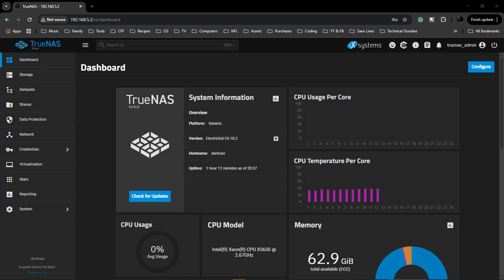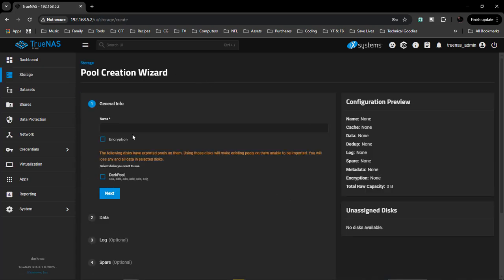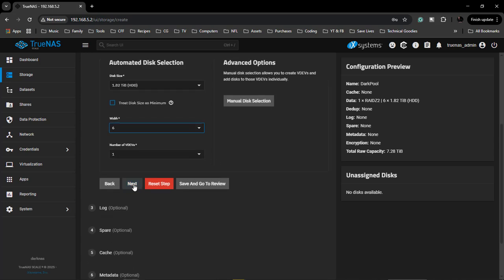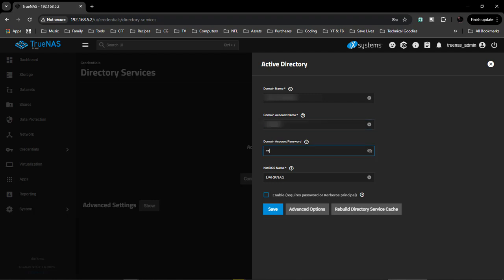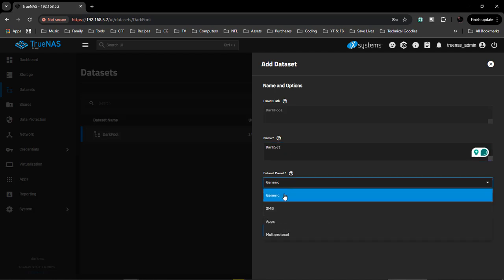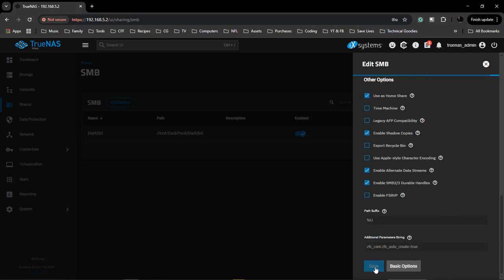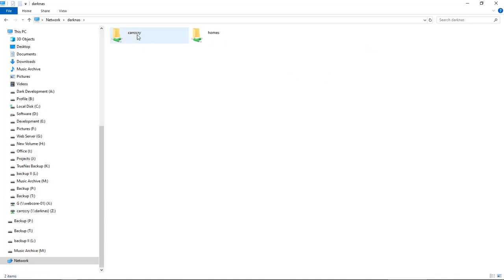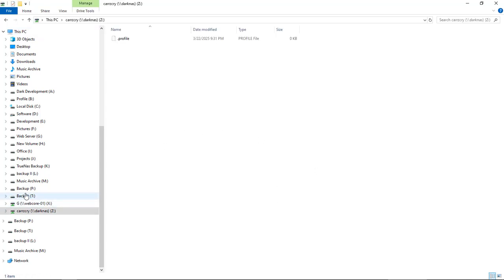TrueNas Scale Create Pool & Join Active Directory & Add Dataset Setup Folder Shares in Active Direct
In this lesson, we will set up our TrueNas Scale to do the following.
Create Pool
Join Active Directory
Add Dataset
Set up Home Directory for Domain Users
Access Shares

KINGJOY VT-1200
61" Aluminum Tripod
360 Degree Fluid Head Aluminum Video Tripod
With 1/4" Screws and Carry Bag

The microphone
Audio-Technica AT2020USB Plus Condenser Microphone

Wayne Barron
CFF Coding Source

Office Equipment
The microphone